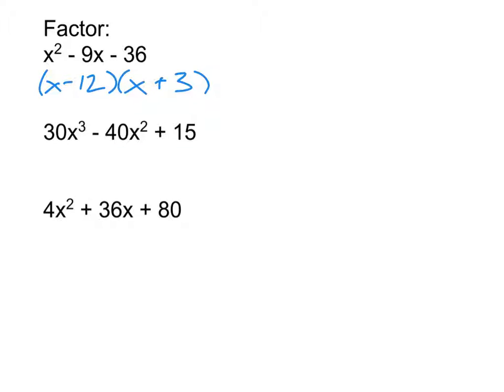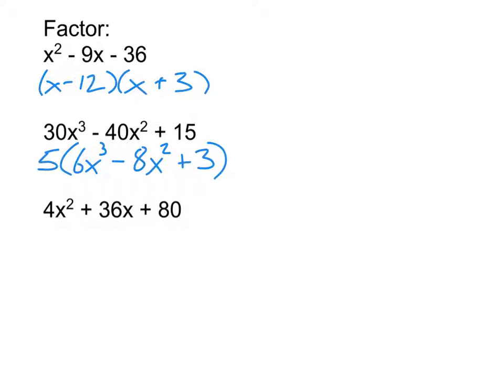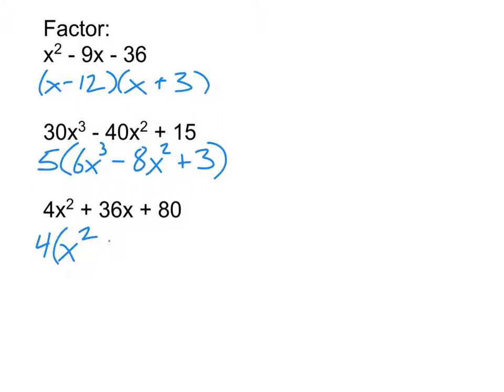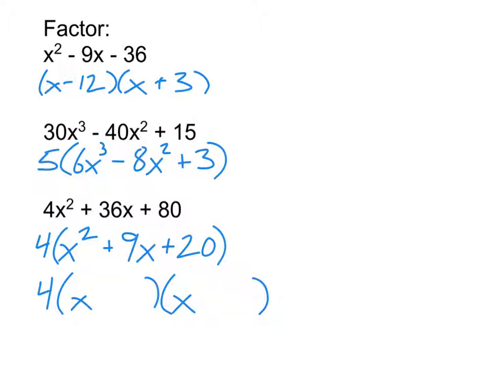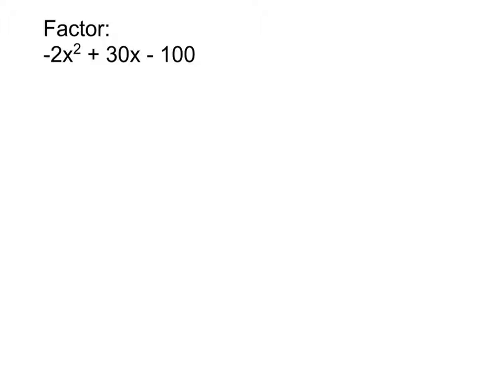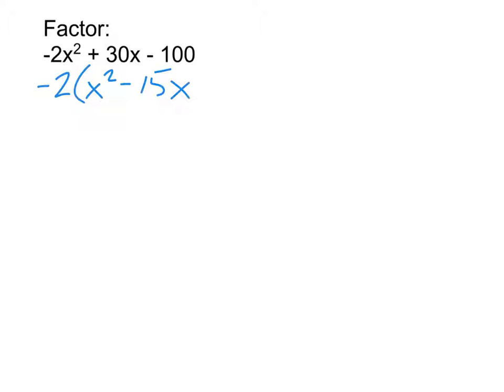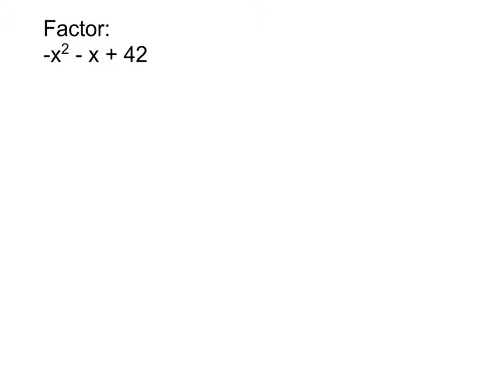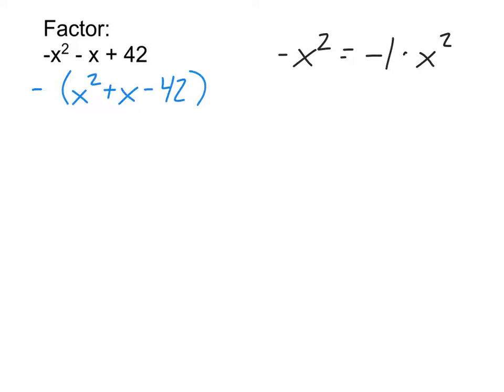Factoring Quadratics with Monomial Factorization (3/30)